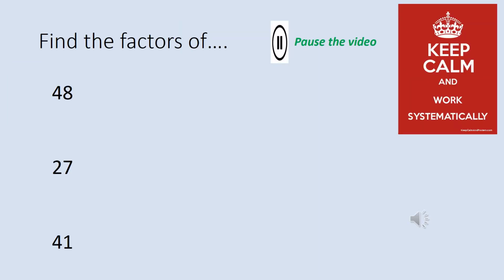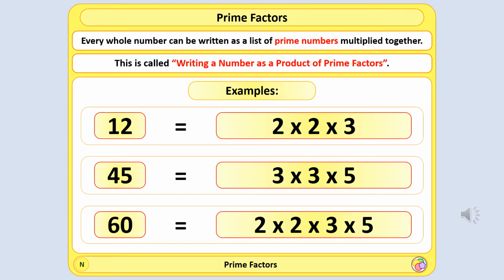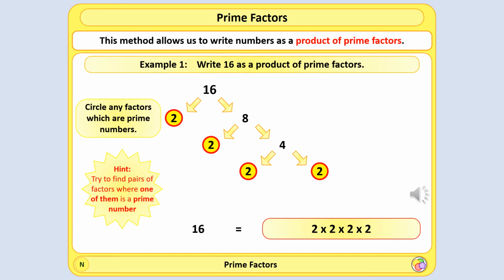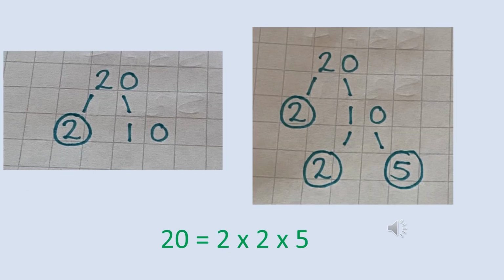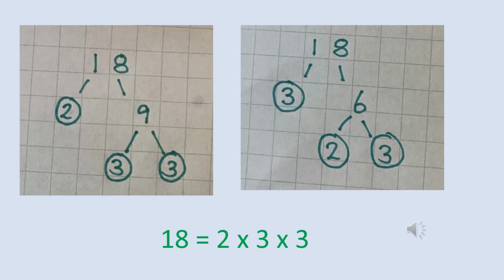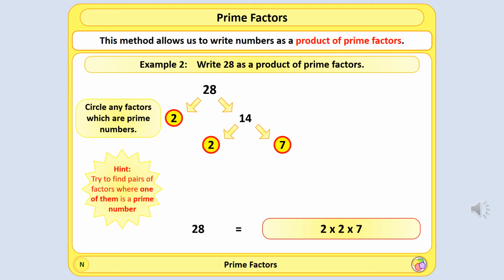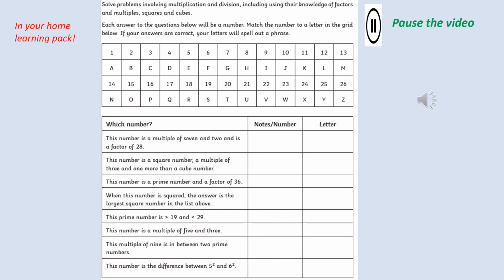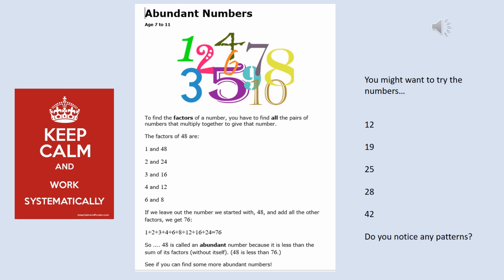Prime Factors 5th Feb 2021